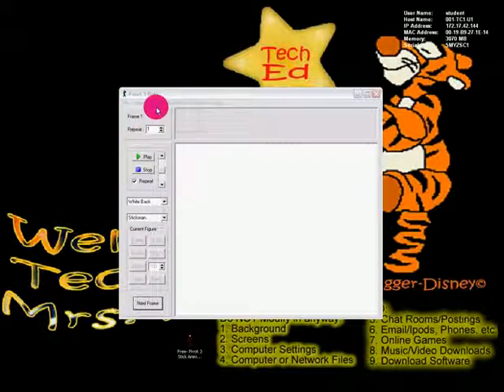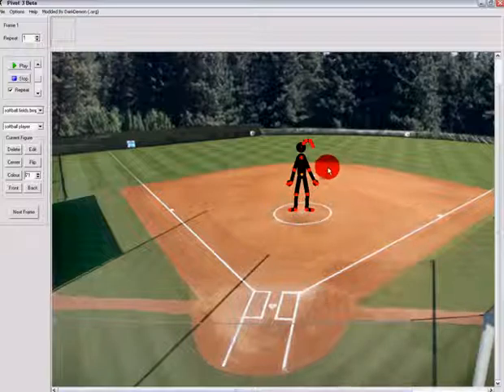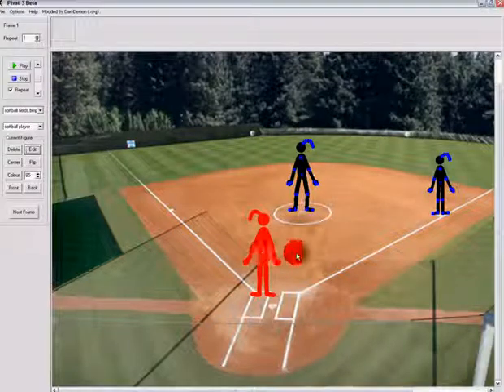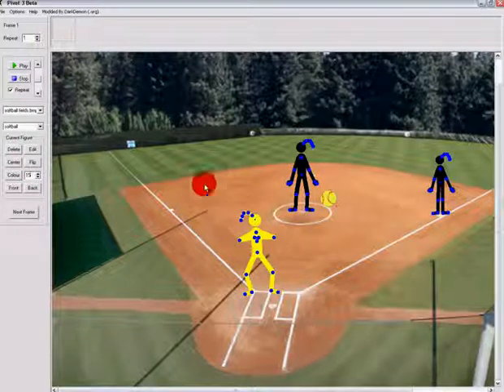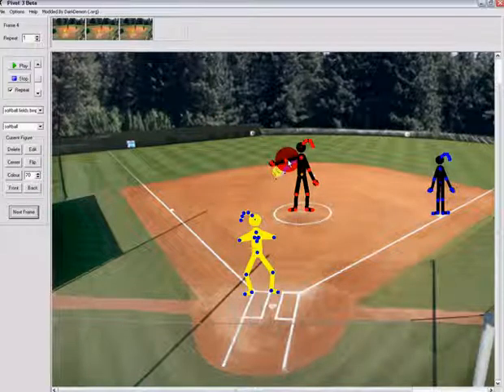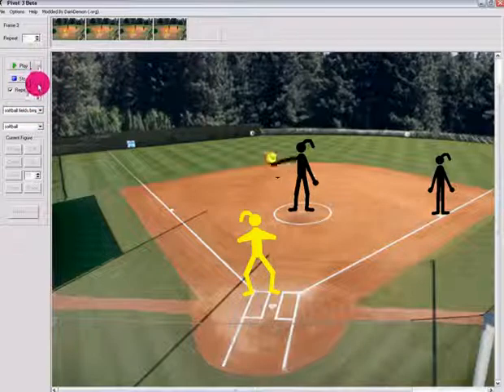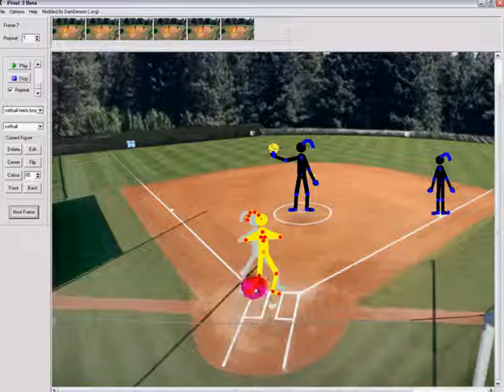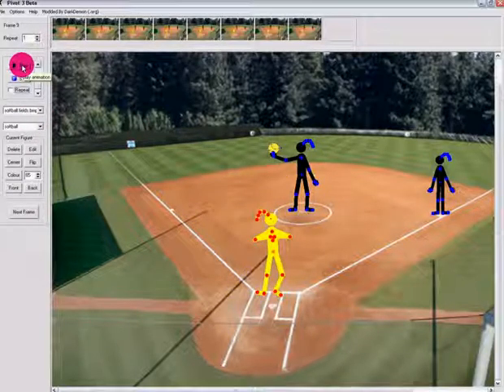pivot add backgrounds